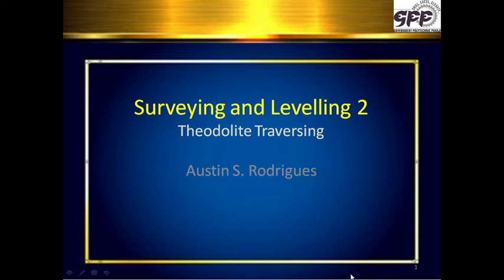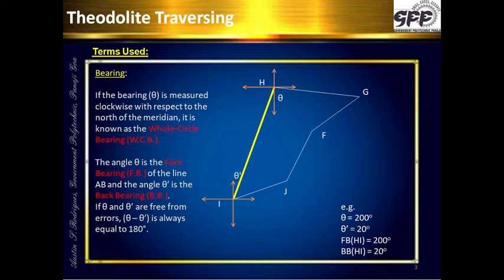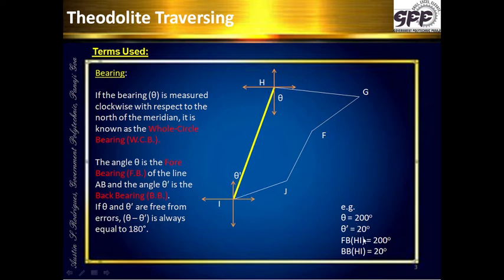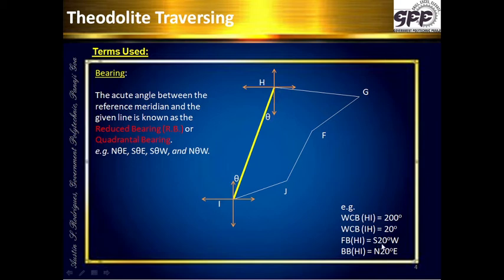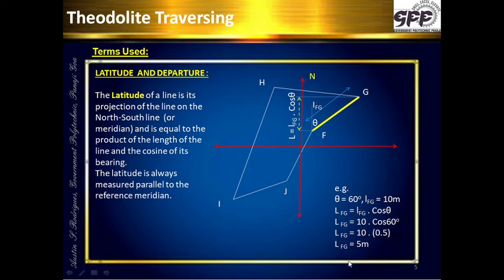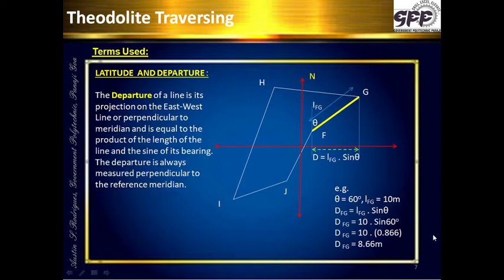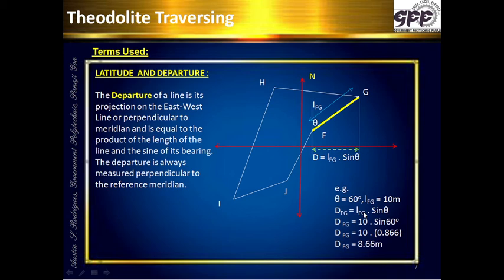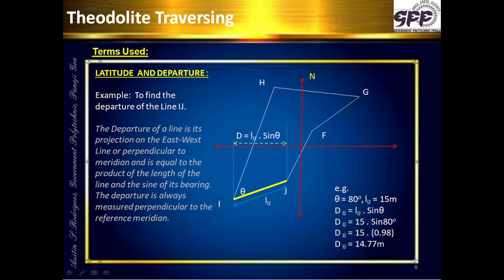Theo 1 12m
Theo 1: Contents: Bearing, WCB, RB, QB, Latitude and Departure